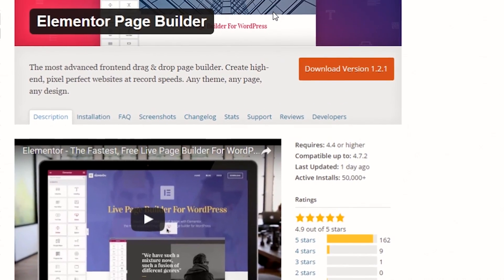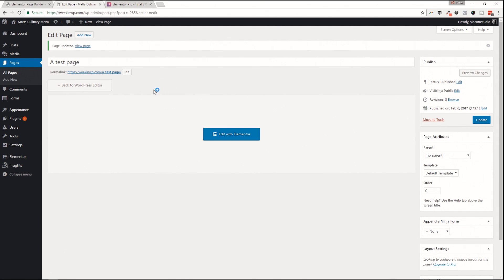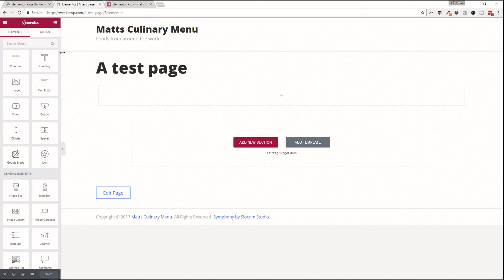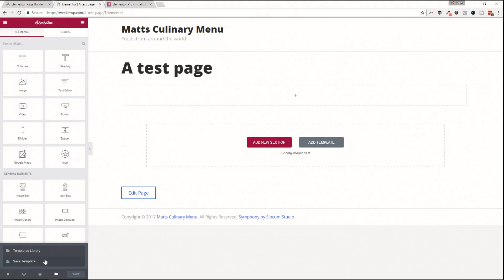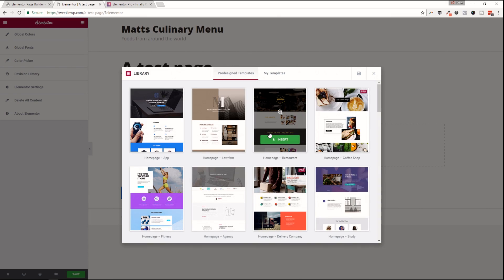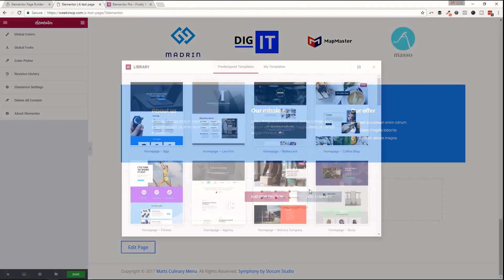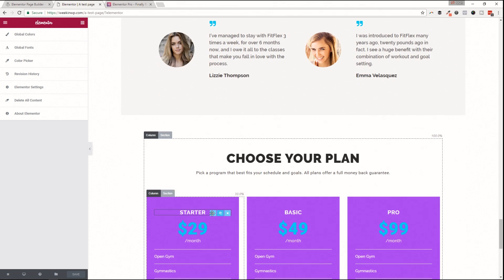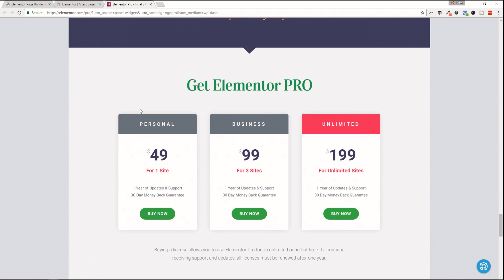5 Things I like about the Elementor page builder WordPress plugin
The Elementor page builder plugin is one of the newest page builder plugins on the market. The page builder space is the hottest market within WordPress right now, extinguishing even the long rivalry of contact form plugins.

This video highlights the 5 things I like about Elementor from the "new user" perspective. I've yet to give Elementor a long-term trial, but I plan on exploring it a little more as I find the need.